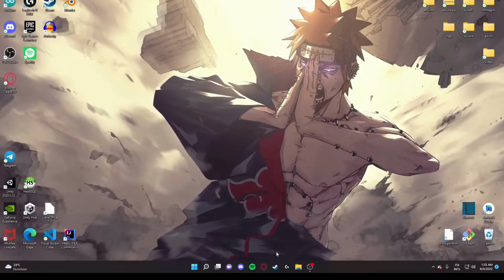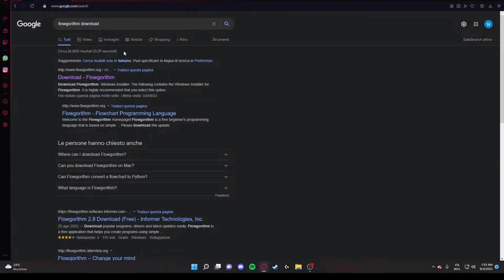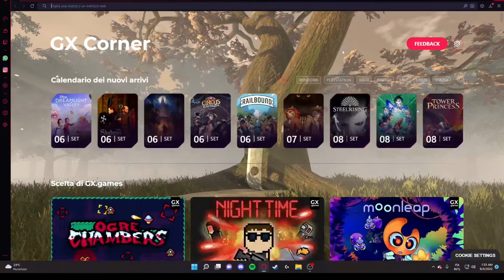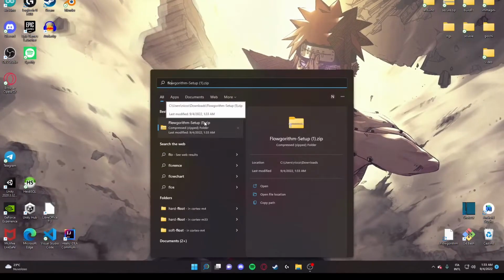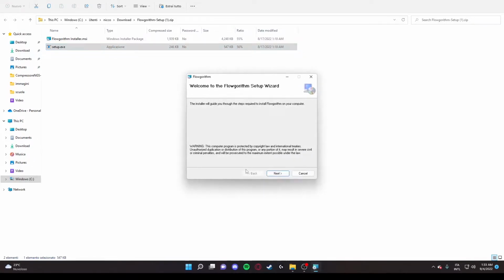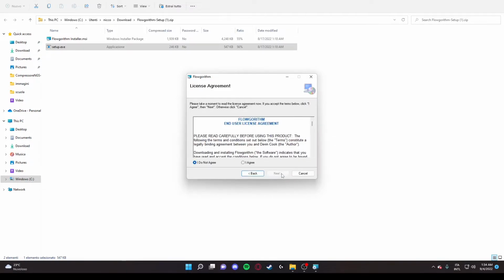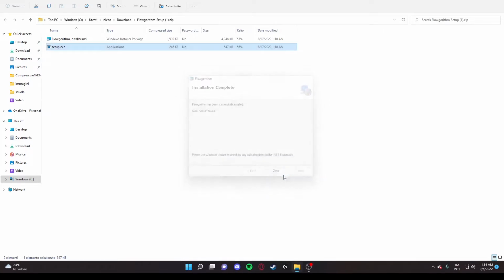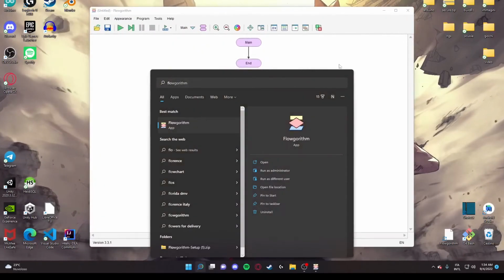How to install FLOWGORITHM on Windows (2022)